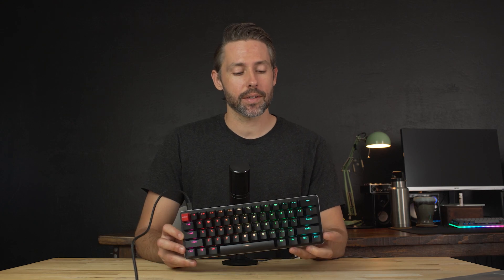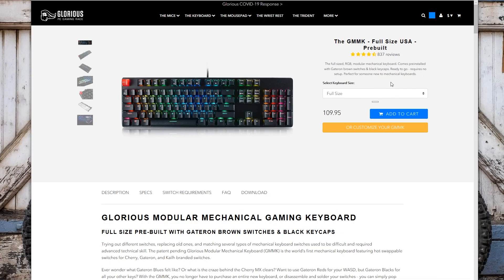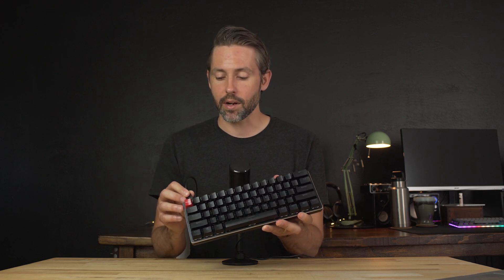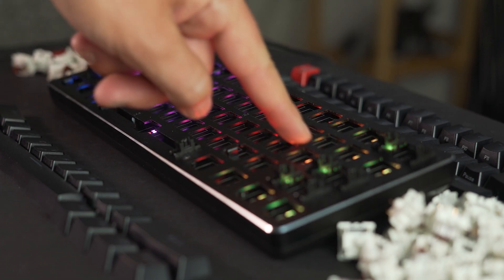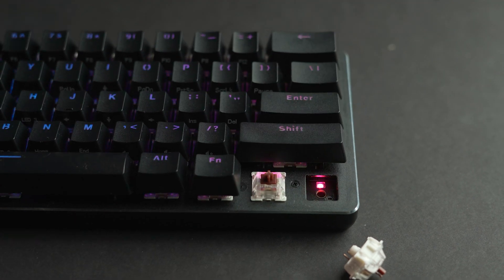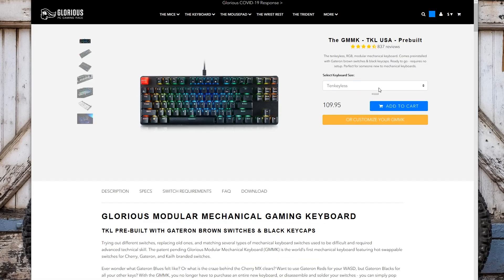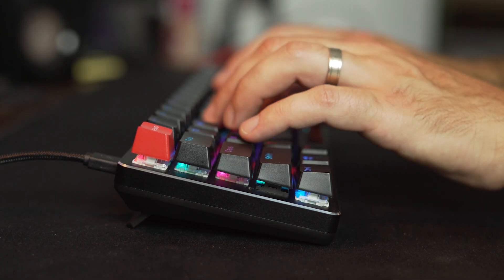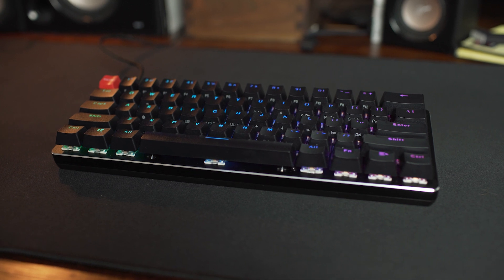Hands-on with the Glorious GMMK Compact: Affordable custom keyboards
If you've been eyeing a way to get into building or modding a mechanical keyboard, the GMMK Compact from Glorious PC Gaming Race is an easy way to get started.